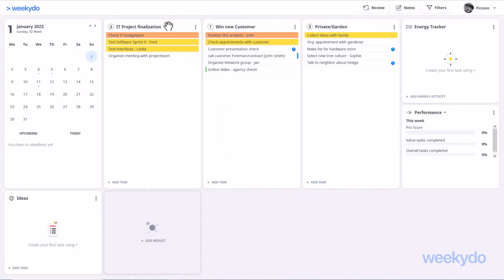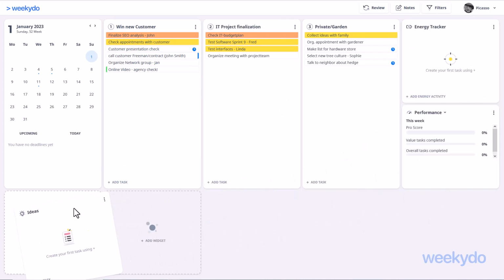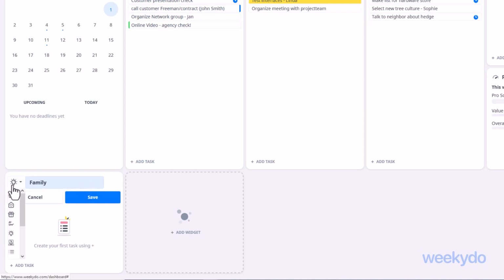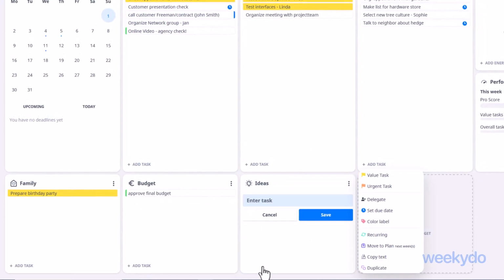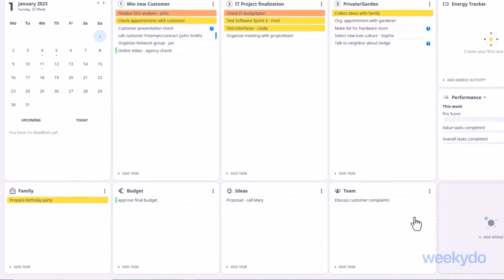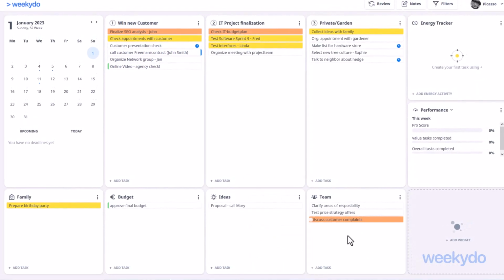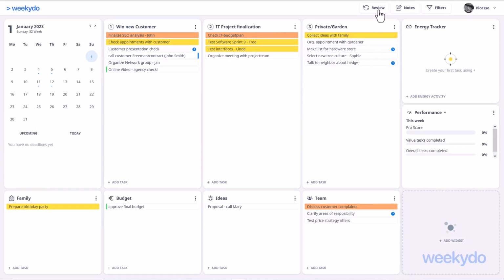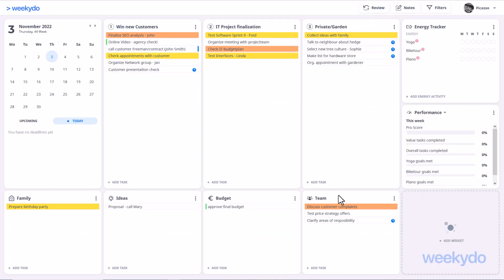Your task areas – Tutorial Part 4 | weekydo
Weekydo is a flexible and easy to use application to manage your priorities and tasks. The tool helps you increase your productivity by focussing on the key success factors. You select your priorities and implement them with result-oriented tasks.

Weekydo helps you to create your weekly schedule like a "cockpit". This gives you an overview of your most important priorities and tasks. With Weekydo you will achieve better results on the way to becoming a high performer.